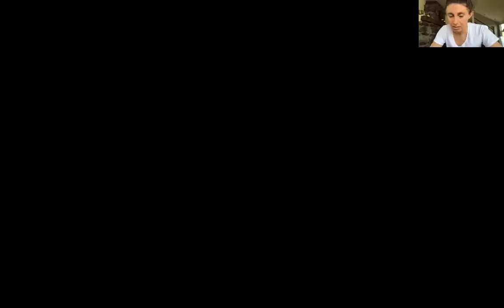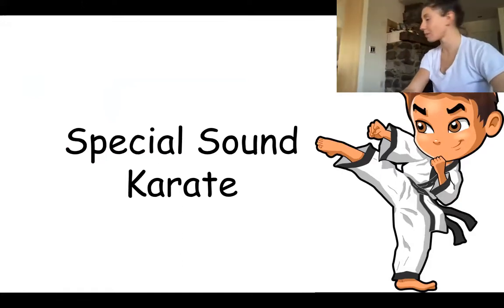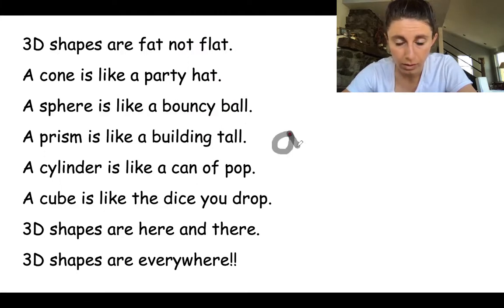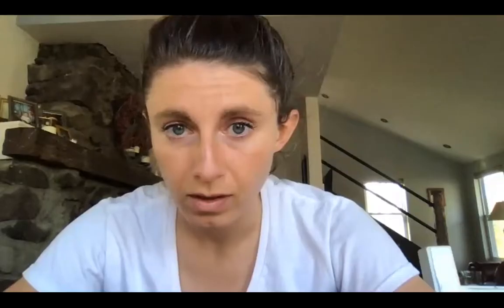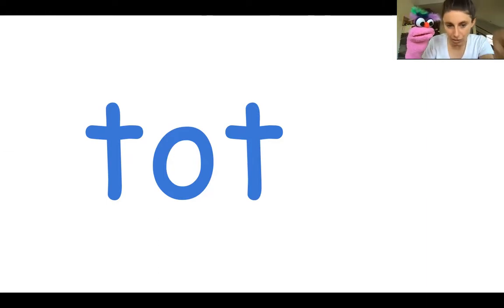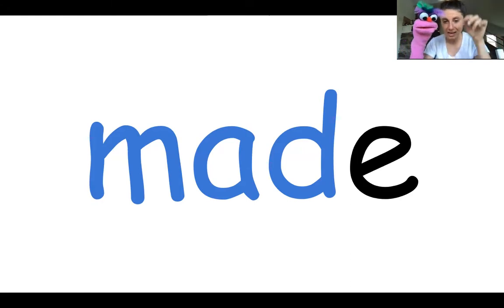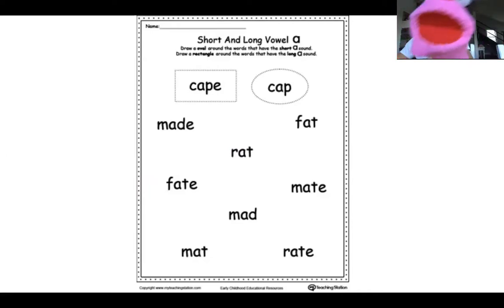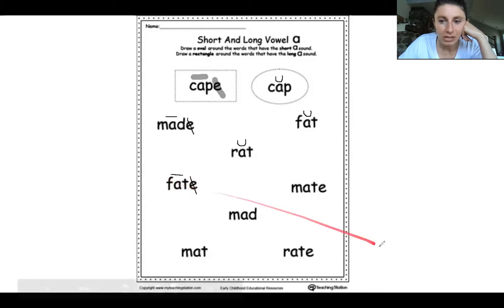Miss V. Morning message and phonics 4/16